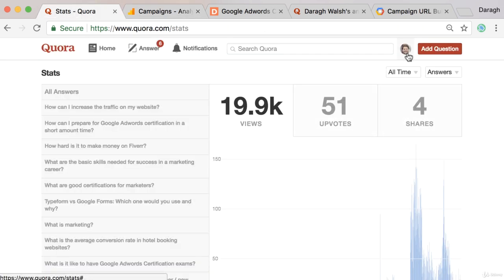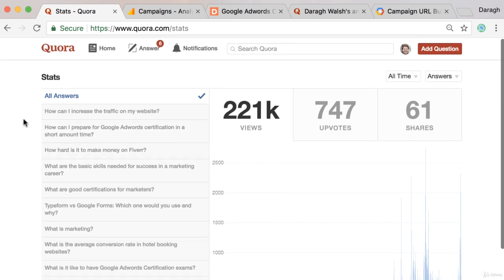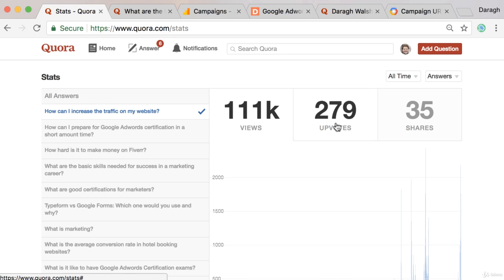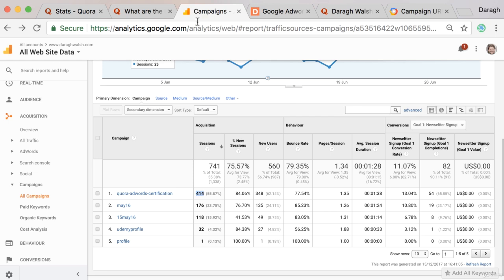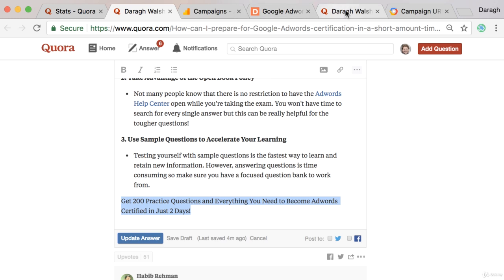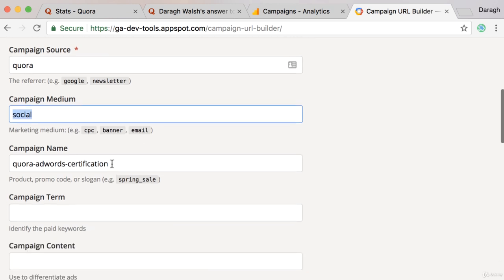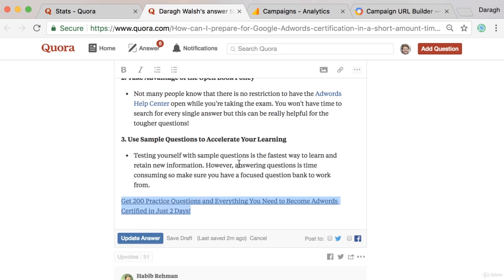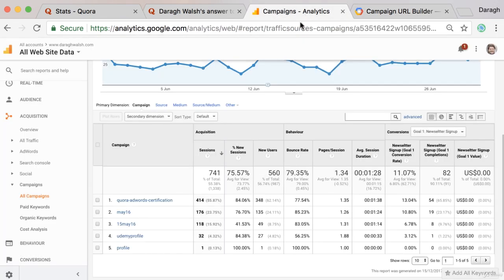How to Analyze Quora Analytics for Better Performance l Class -10 l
How to Analyze Quora Analytics for Better Performance

Description:
In this video, we'll walk you through how to effectively analyze Quora Analytics to improve your content strategy and increase engagement. Quora Analytics provides valuable insights into how your questions, answers, and content are performing on the platform. We'll cover key metrics such as views, upvotes, shares, and follower growth, and explain how to use these data points to refine your approach and maximize your impact on Quora. Whether you're looking to build your personal brand or drive traffic to your website, this tutorial will help you get the most out of Quora's analytics tools.

👉 Key topics covered:

Overview of Quora Analytics dashboard
Understanding key metrics: views, upvotes, and shares
Analyzing your answer performance
Identifying trends to optimize future content
How to use insights to grow your Quora presence